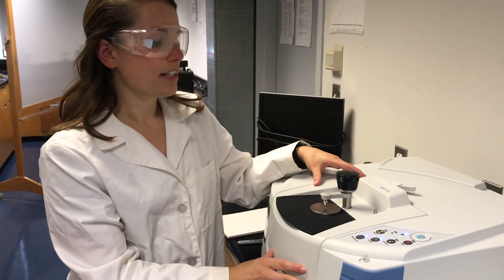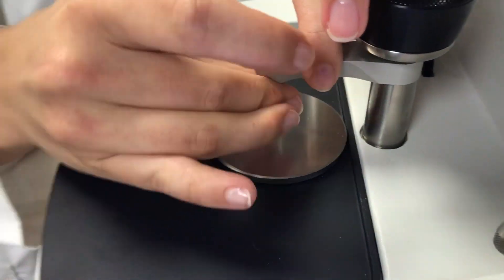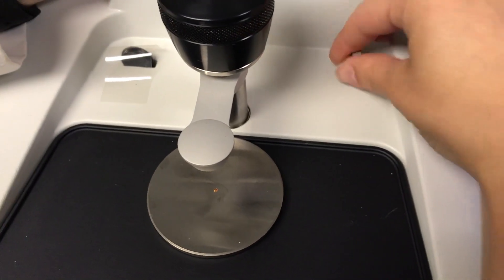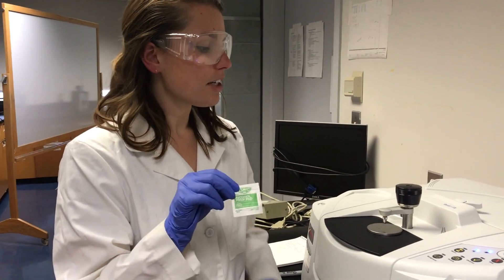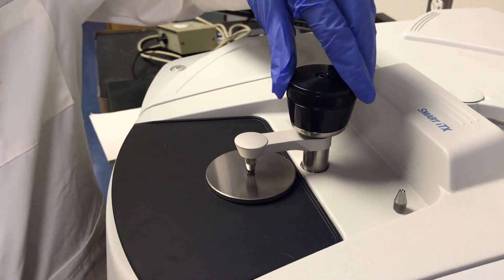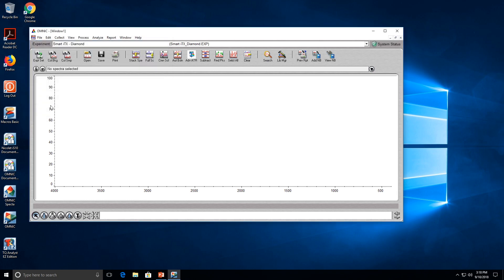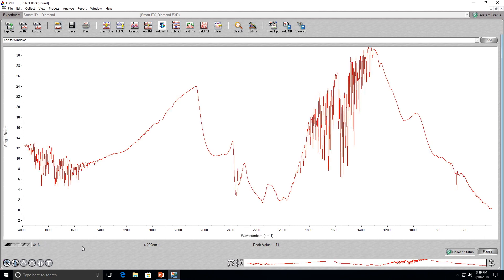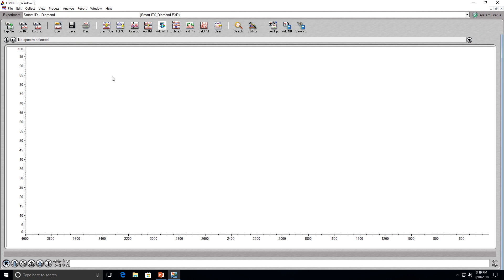Introduction to Infrared Spectroscopy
Introduction to Infrared Spectroscopy for CHEM 224 students at Simmons University.